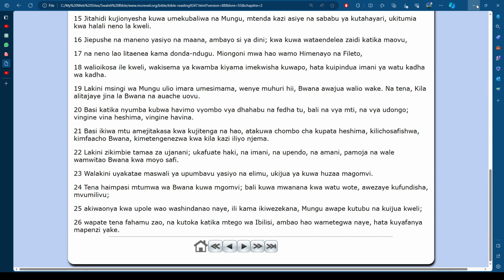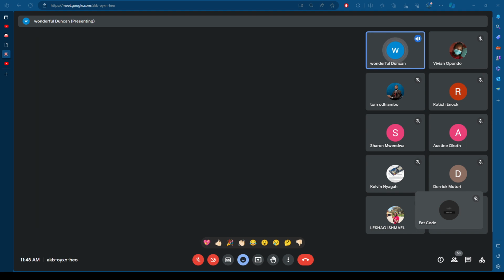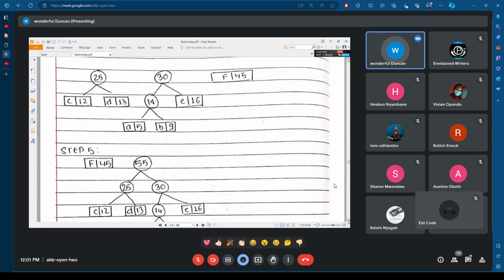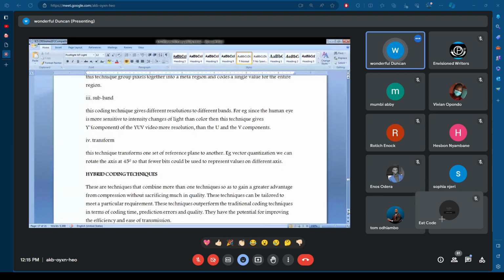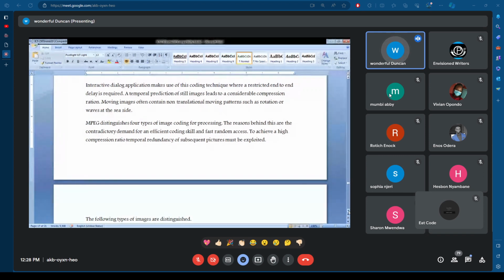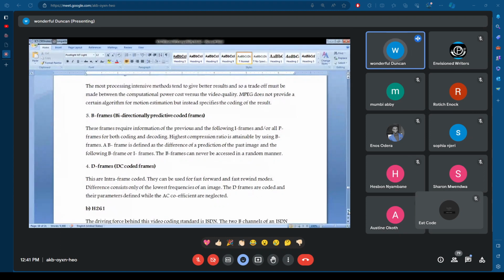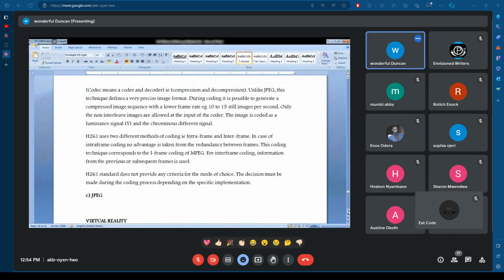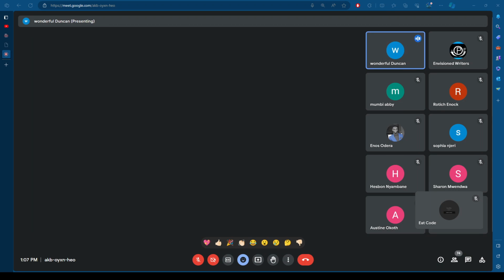MULTIMEDIA CLASS November 1, 2023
MCS 4.2 MULTIMEDIA ONLINE CLASS  November 1, 2023